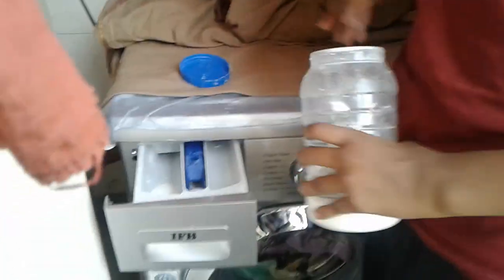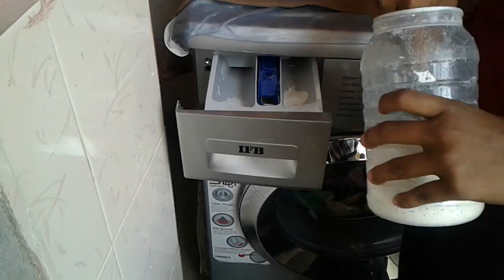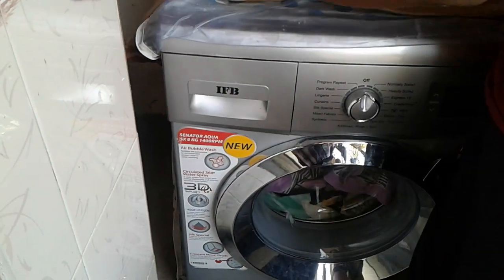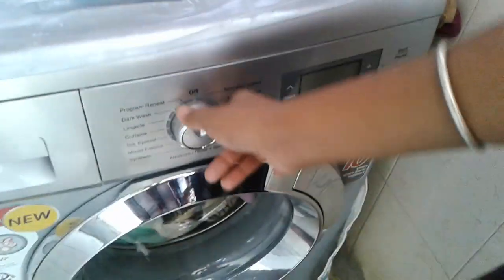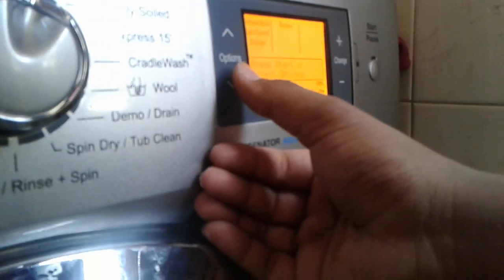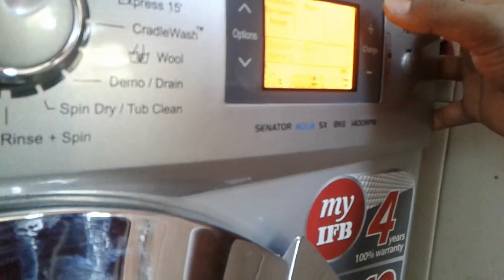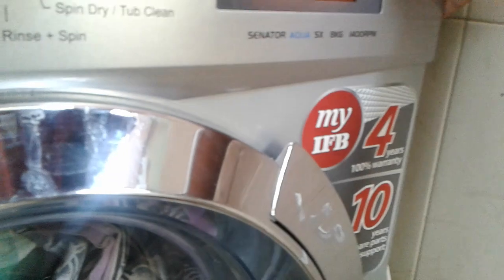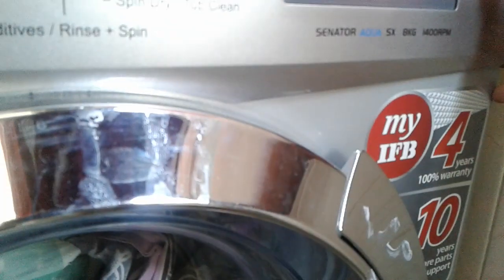How to set time in IFB WASHING MACHINE